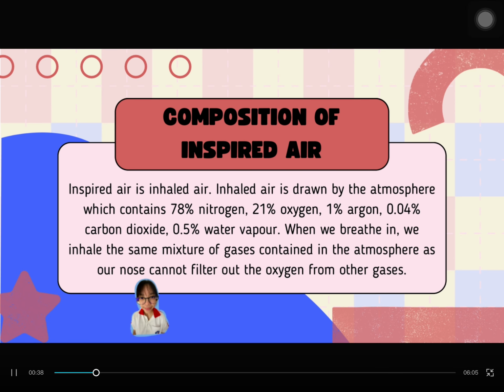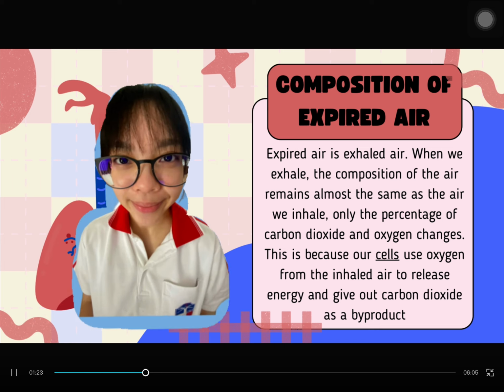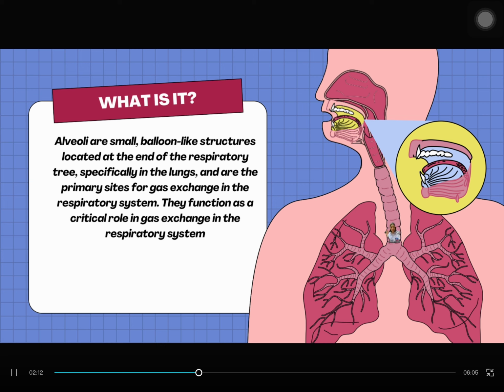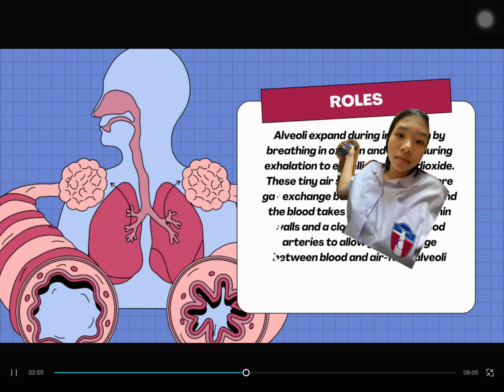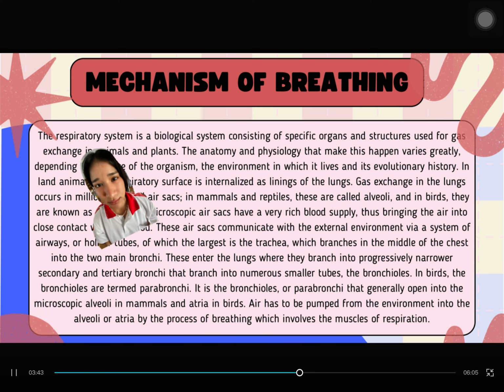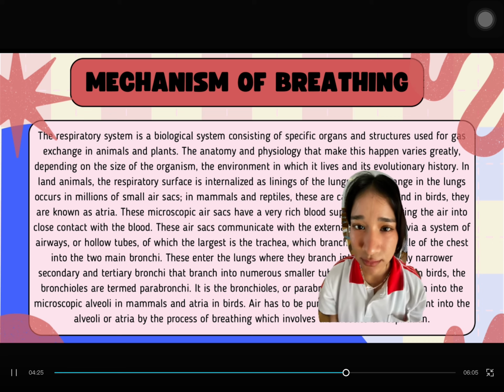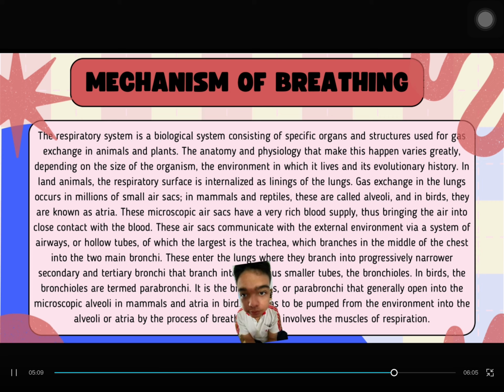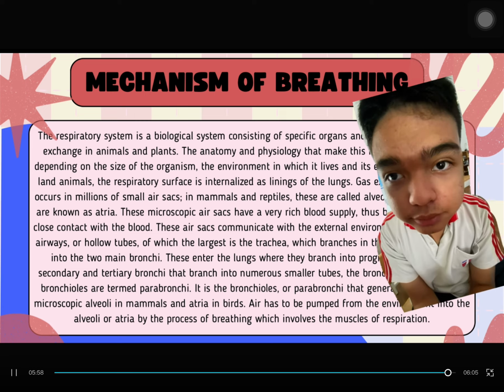Biology 10/2 T.Daniel